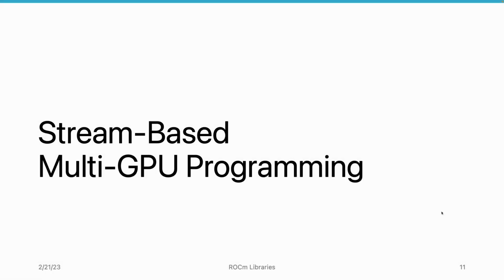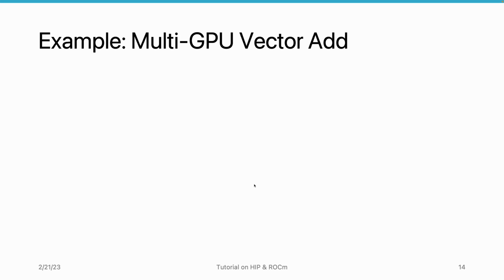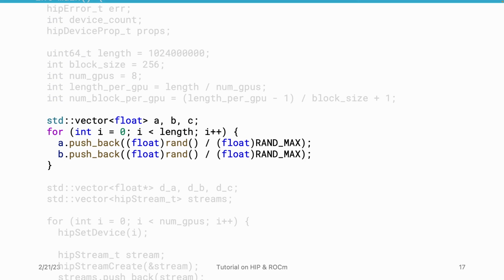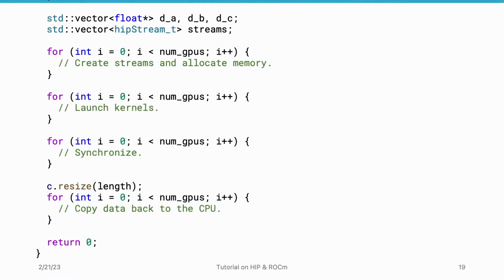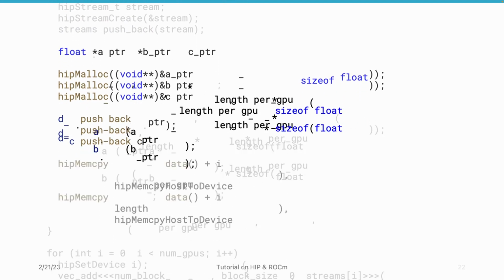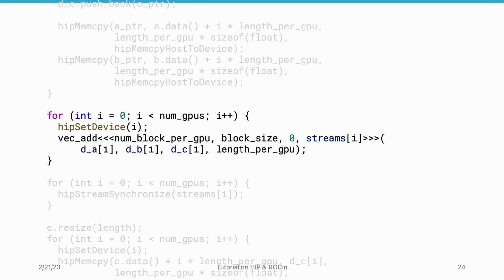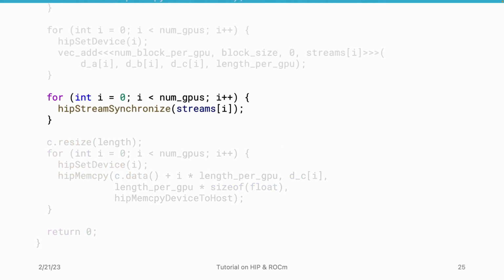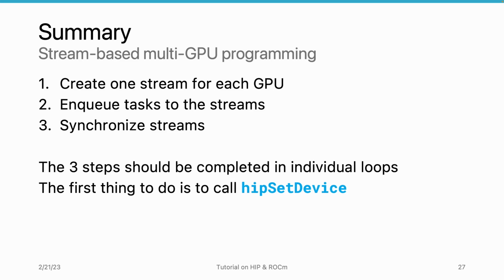AMD HIP Tutorial, 10-3, Stream-Based Multi-GPU Programming